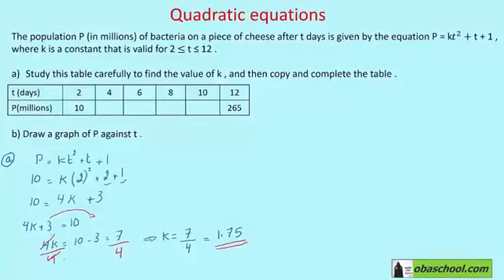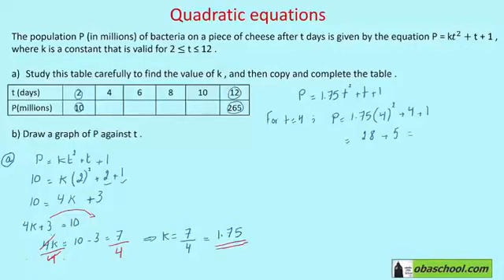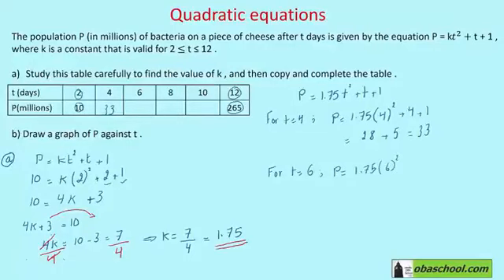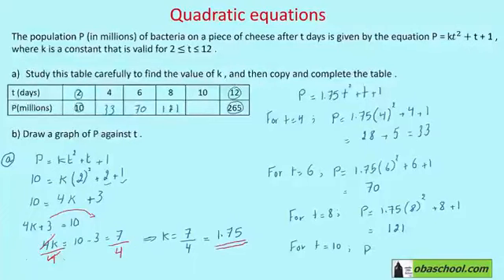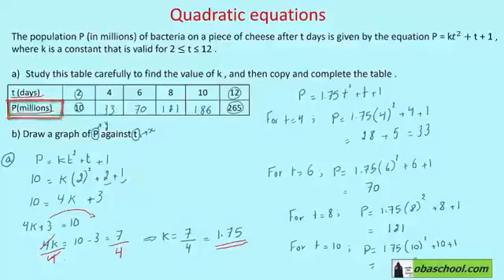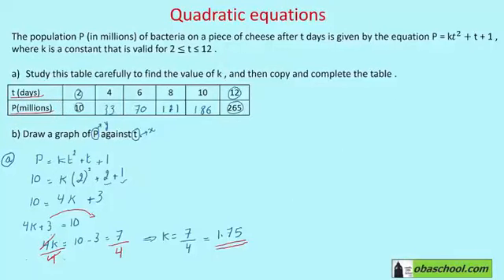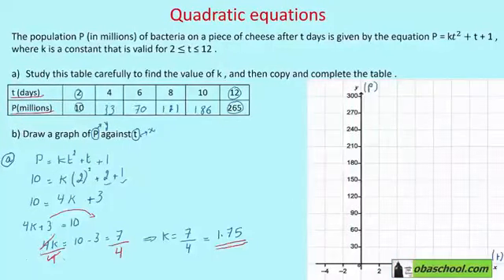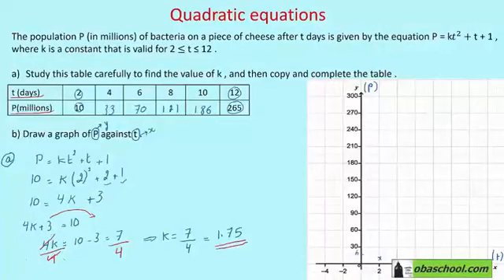Equations & Graphs – 1.41 Graphs of Quadratic Functions - Quadratic Equations Example 3 Part 2